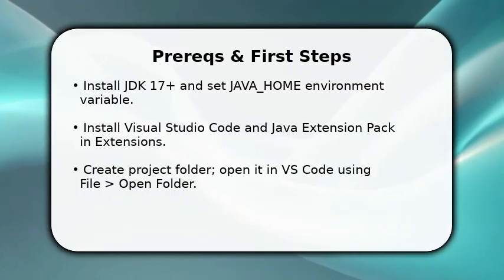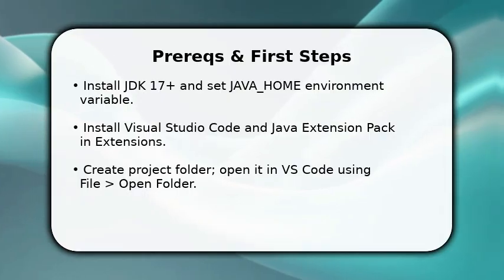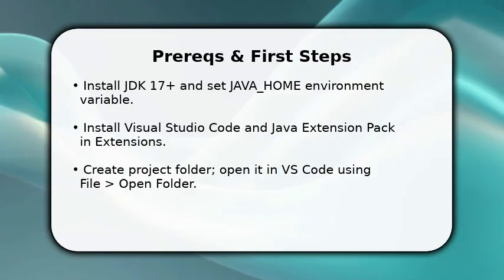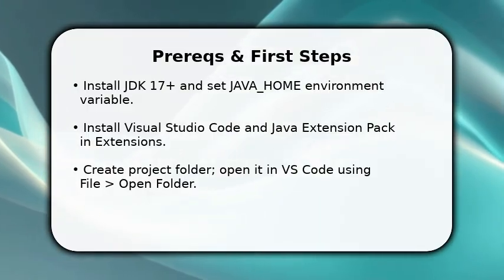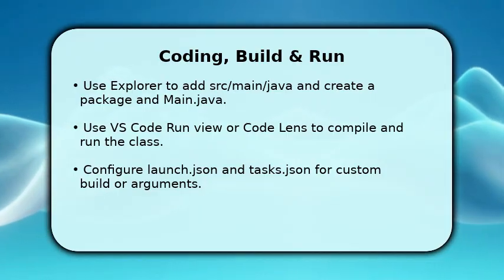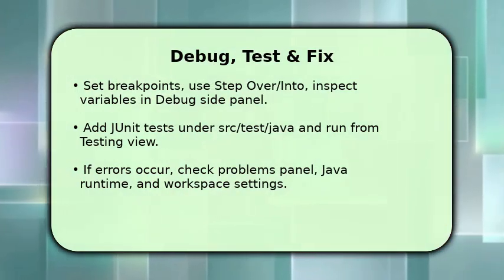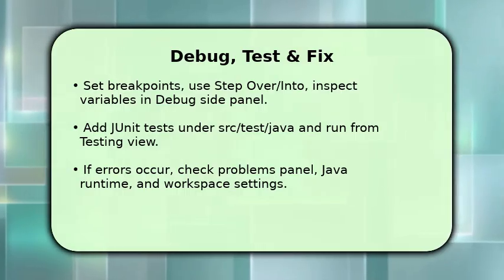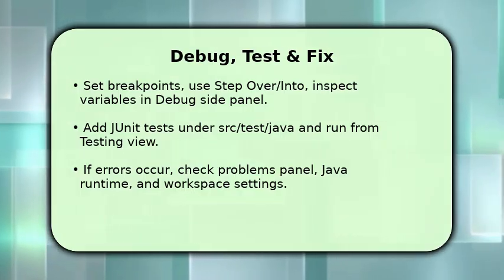How to Use Visual Studio Code for Java Programming (easy Method)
How to Use Visual Studio Code for Java Programming (easy Method) | 🔒 Surfshark VPN Deal — Stay private and secure. $1.99/mo + 3 Months Free ▸

Dive into Java programming within Visual Studio Code (VSCode) using this easy guide. Learn shortcut keys, extensions for enhanced productivity, and code navigation techniques to streamline your development process.

Visual Studio Code, Java Programming, Easy Method,